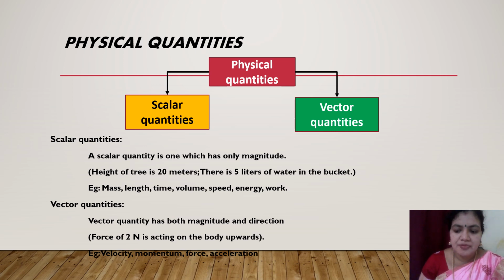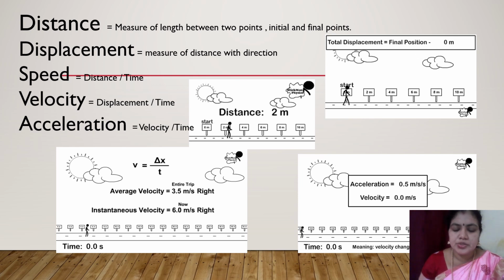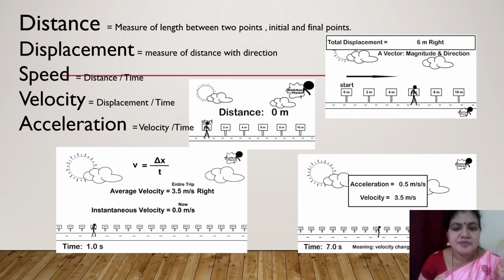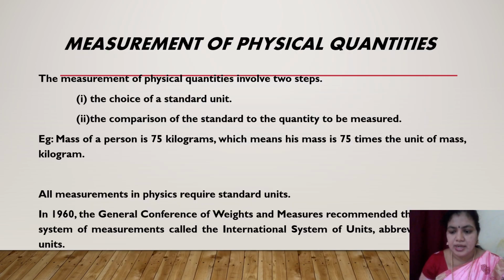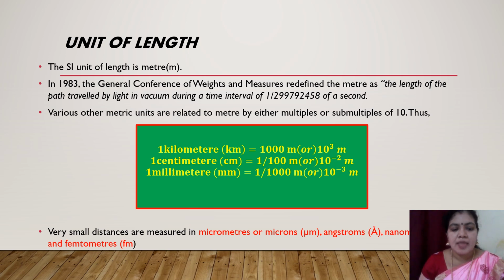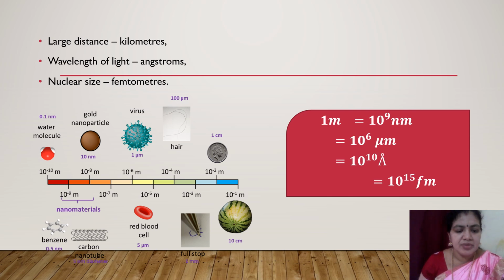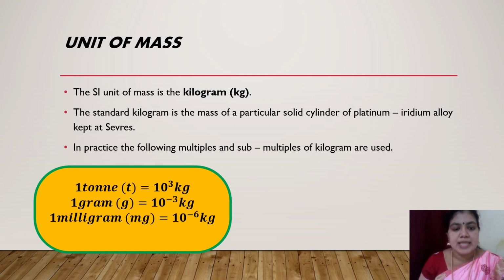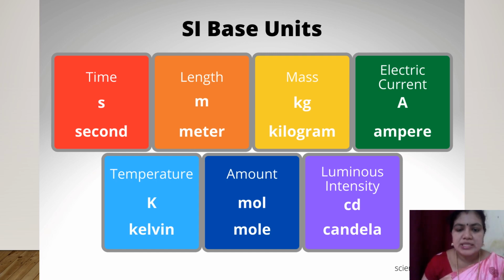Mechanics: Physical quantities, standards and units -19P1NME Dr Ancemma Joseph